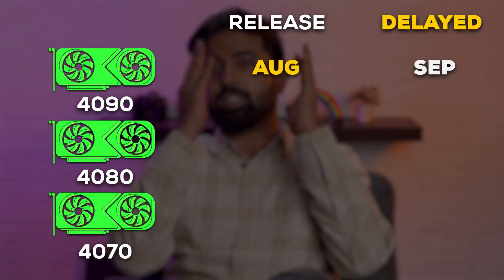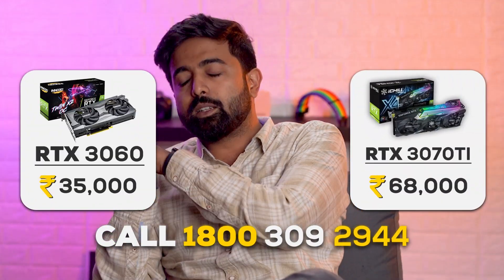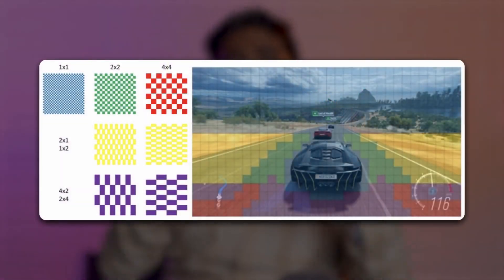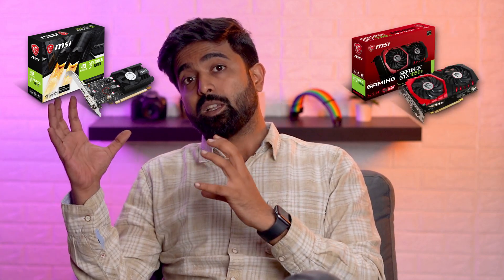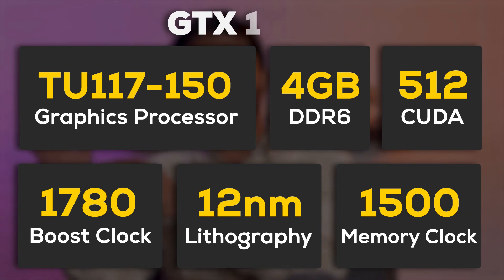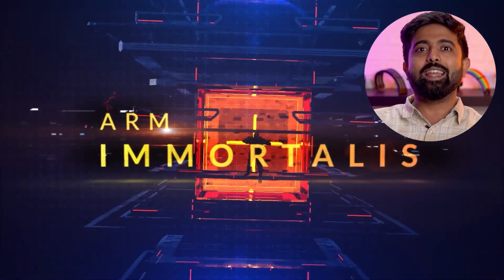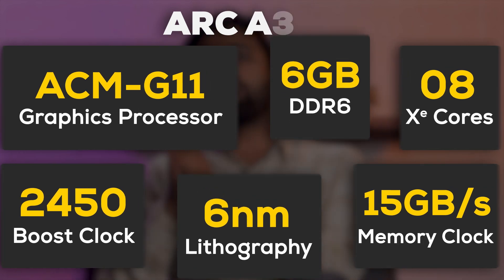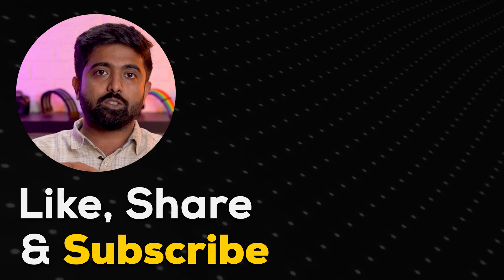NVIDIA RTX 4000 DELAYED?! | RTX 4090, 4080 & 4070 LAUNCH DATE | Intel GPU | Hardware News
A recap of all the GPU launches & delays - Intel Arc A380, a Budget GPU offering to compete with the NVIDIA GTX 1650 & AMD RX 6400. ARM Immortalis G-715 - the first Mobile GPU to introduce Ray Tracing technology.
Time Stamps
0:00 NVIDIA RTX 4090, 4080 & 4070 Launch
0:28 GPU Price Drop - Why?
0:46 RTX 4090 Specs
1:03 RTX 40990TI or RTX Titan?
1:12 RTX 4090 TDP
1:17 RTX 4090 Memory Speed
1:28 Ray tracing on Mobile?
1:41 ARM Immortalis G-715
2:01 Variable Rate Shading
2:14 NVIDIA GTX 1630 - Why?
2:30 NVIDIA GTX 1630 Specs
3:01 Intel Arc A380
3:16 Core Count?
3:30 Intel Arc A380 Specs
3:25 AMD RX 6400 vs Intel Arc A380
4:00 Intel Arc A380 Pricing
4:18 Thank you for Watching